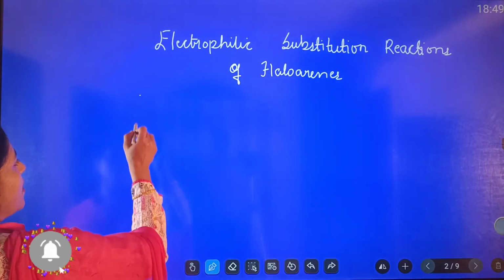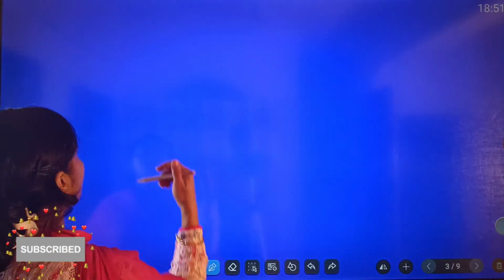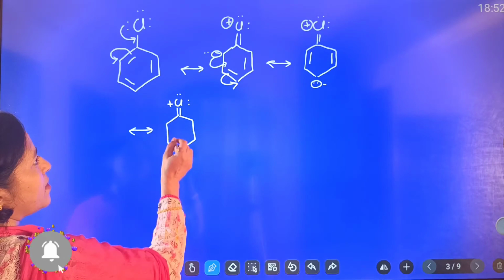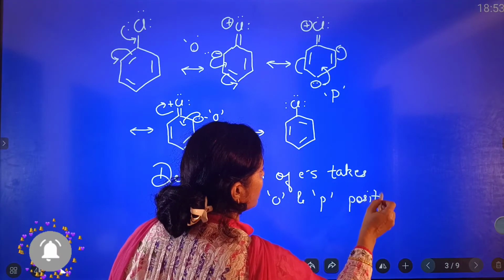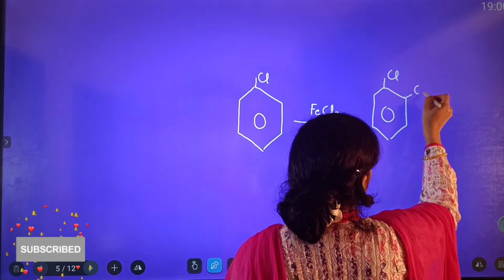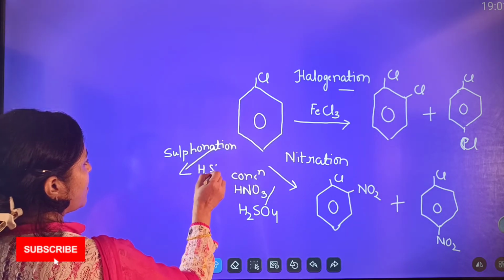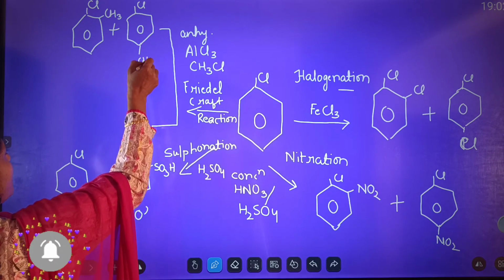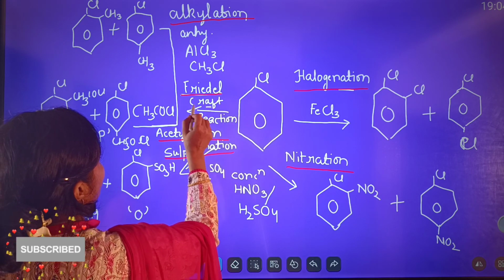CH- HALOALKANES & HALOARENES || ELECTROPHILIC SUBSTITUTION REACTION ||CHEMISTRY DRIVE ||NUJMUN NISSA